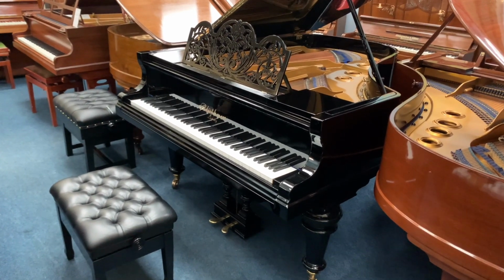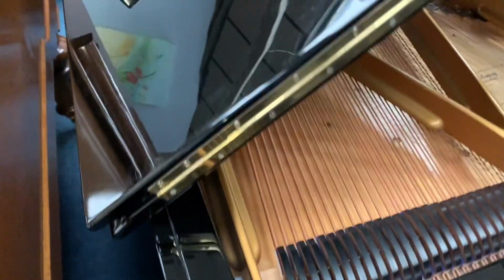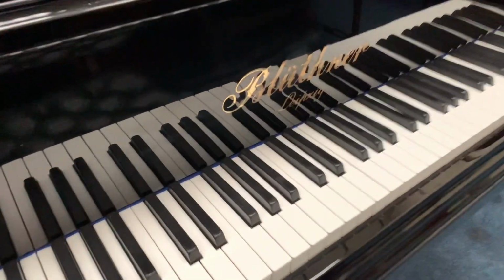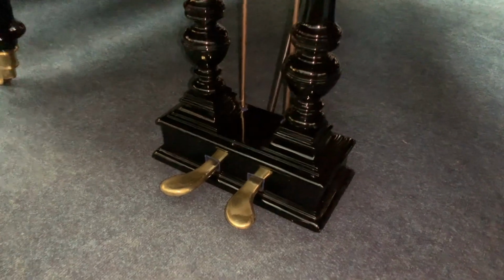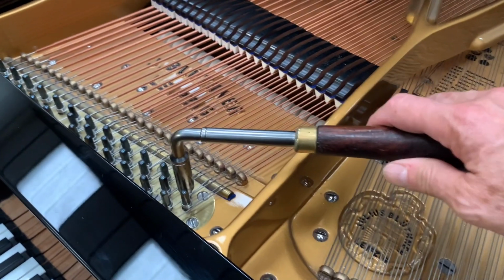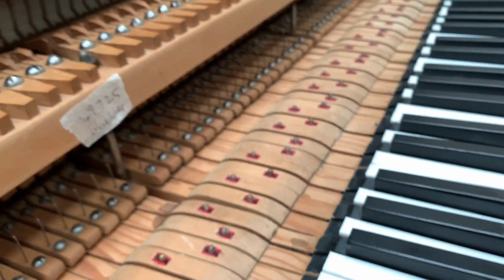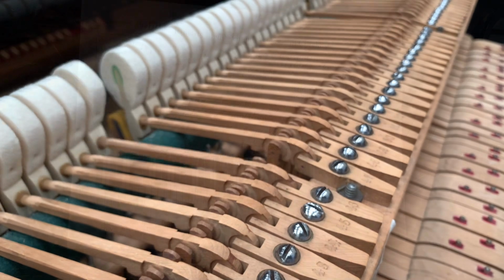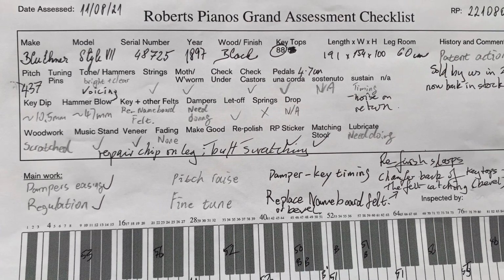Bluthner style VII 6ft 3in grand piano c1897 fully restored including new wrest plank.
6:11 Prelude No.1 Marcus Roberts August 2021. With grateful thanks and acknowledgements to my friend Adrian Bennet; for his Prelude please go to
Adrian in turn acknowledges that he got his inspiration from Bach's first prelude: